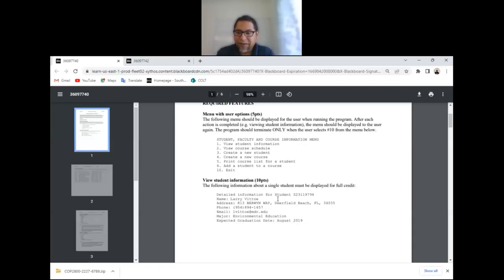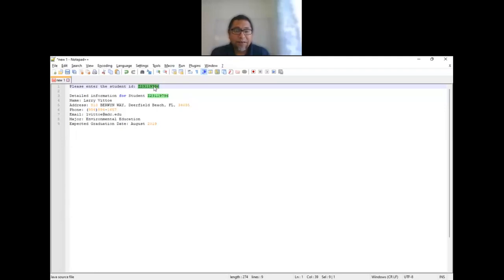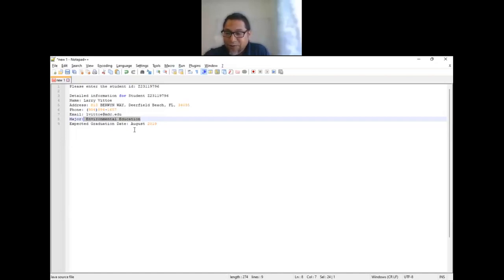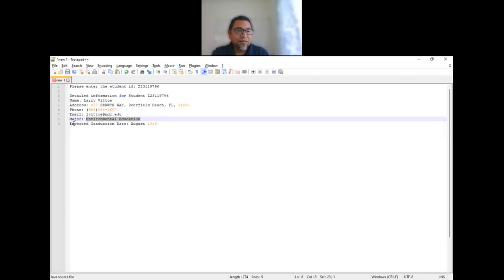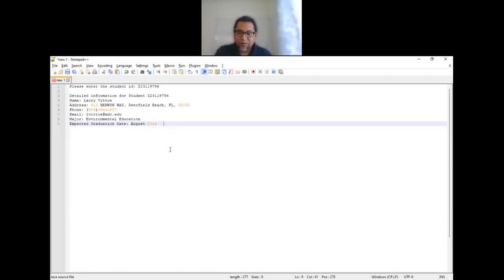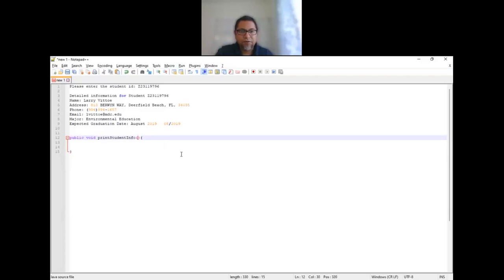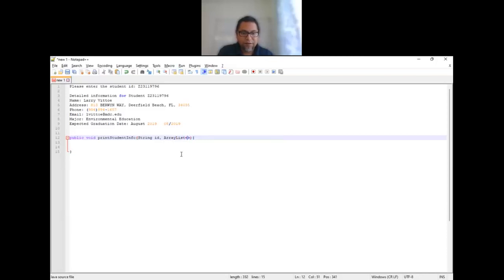Phase3 - ViewStudent Part1